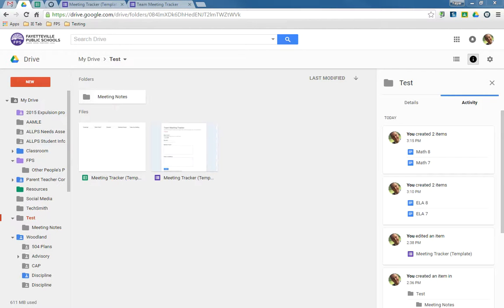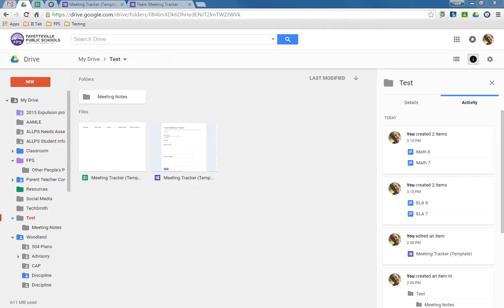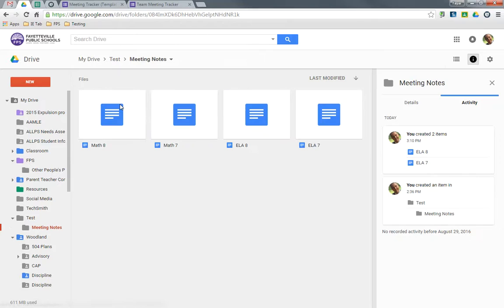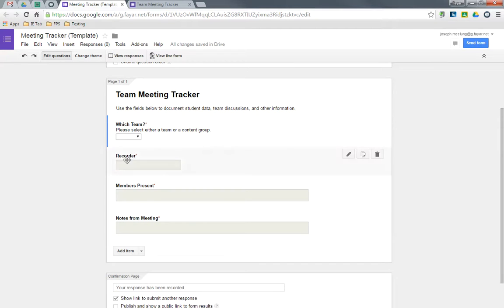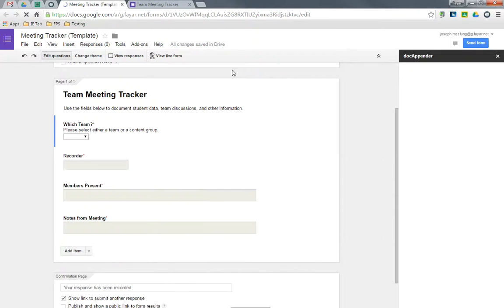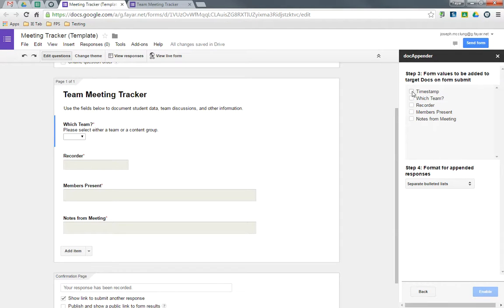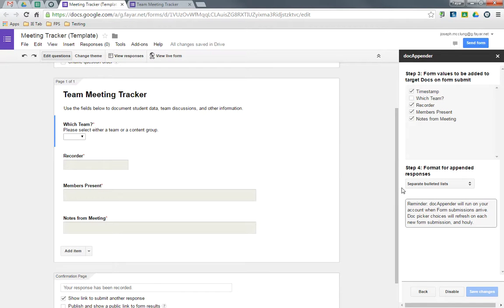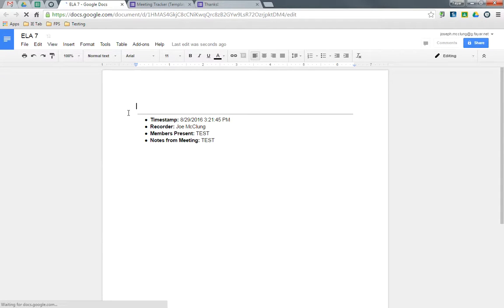Documentation Using docAppender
Documentation Using docAppender for educators